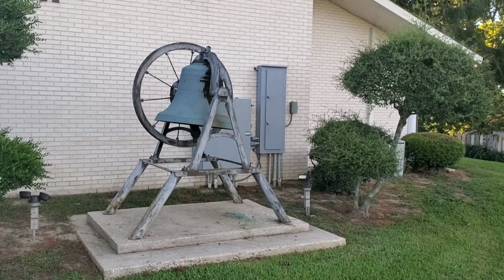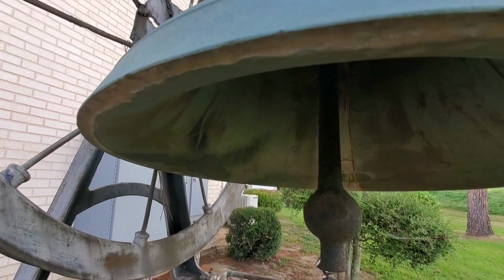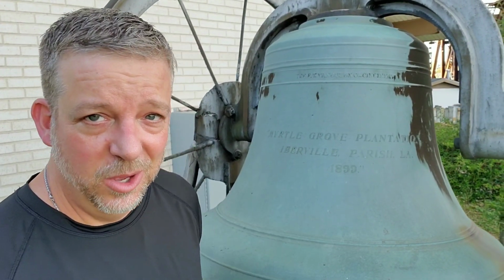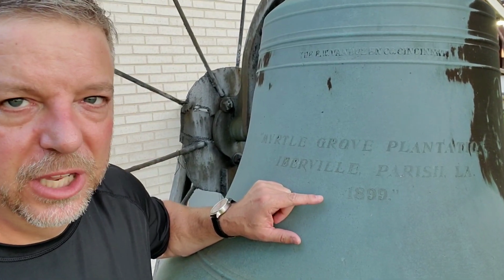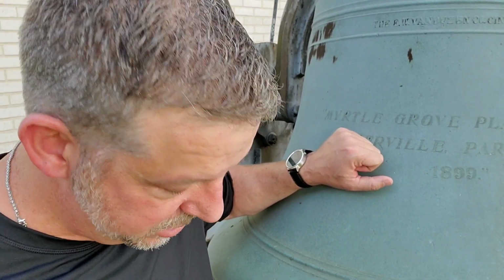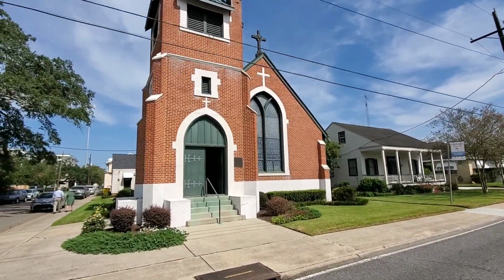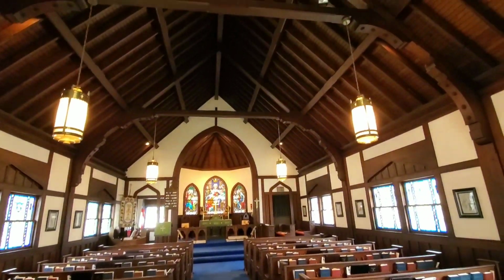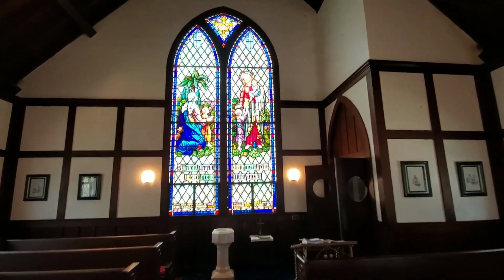Plaquemine, LA, Railroad Bridge, Myrtle Grove Plantation, Episcopal Church of the Holy Communion,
Chad's Adventures,  Episode #3